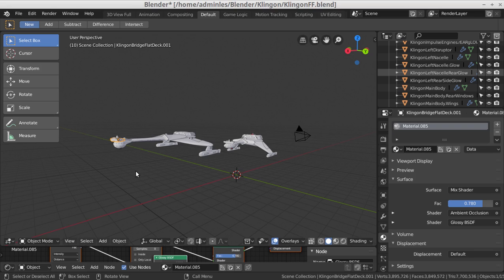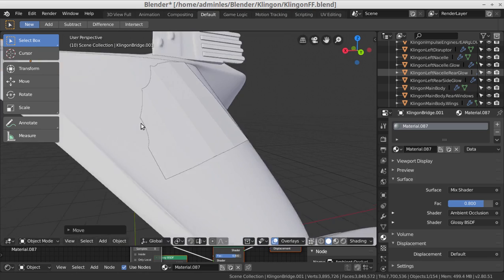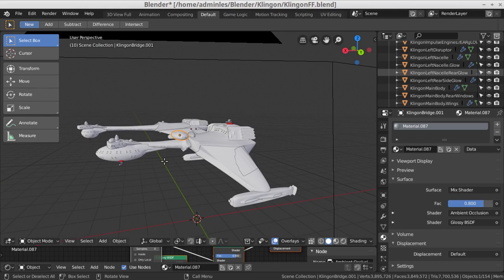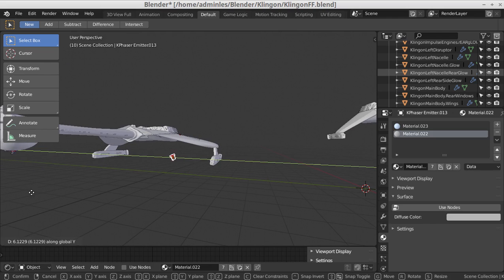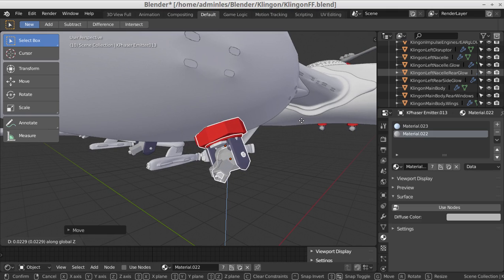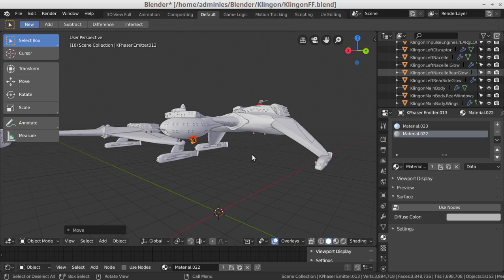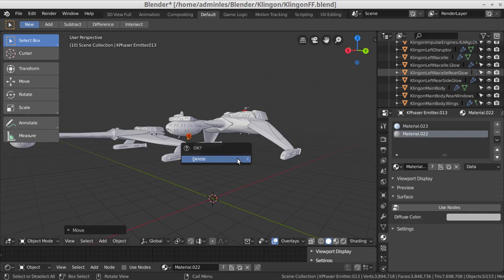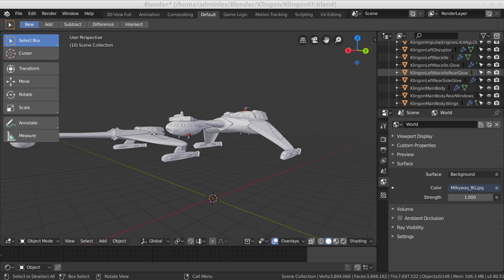A word on window sizes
If you want to comment use the Gab Dissenter extension.